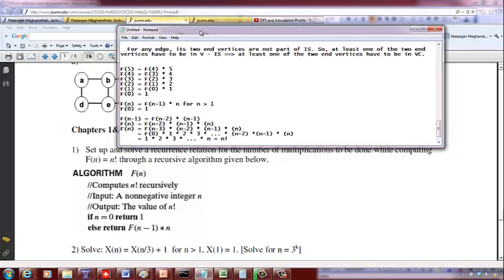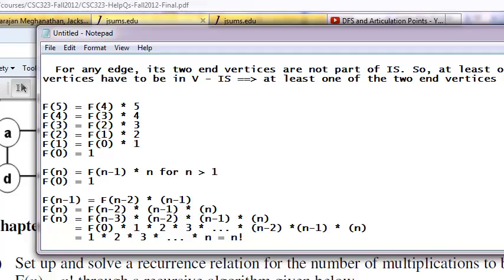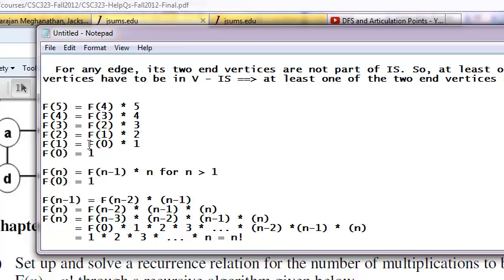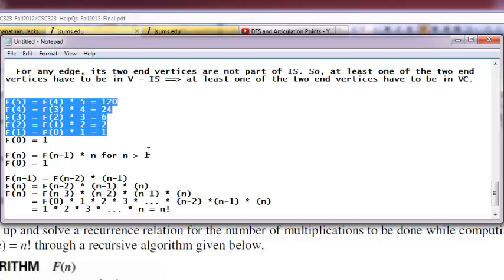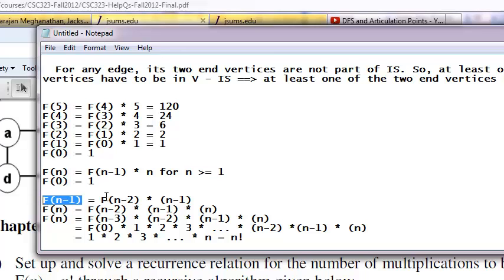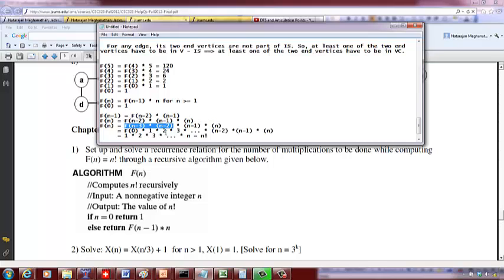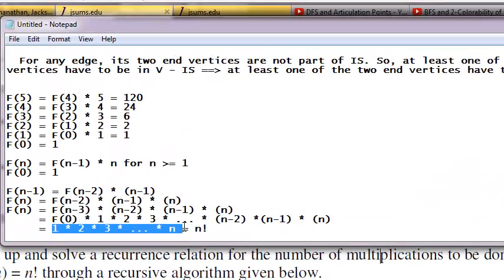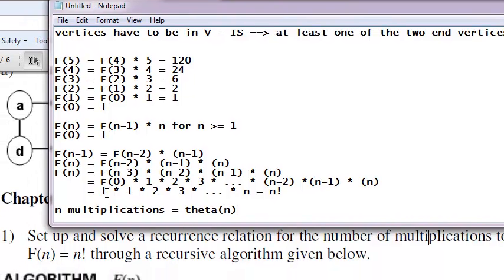Factorial - Recurrence Relation and Solution